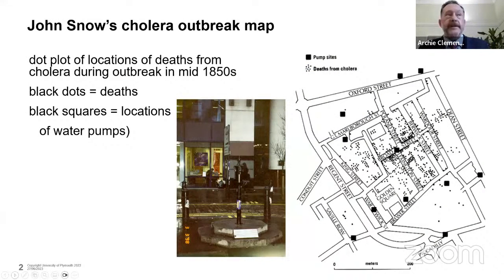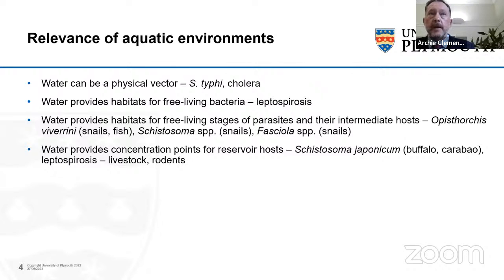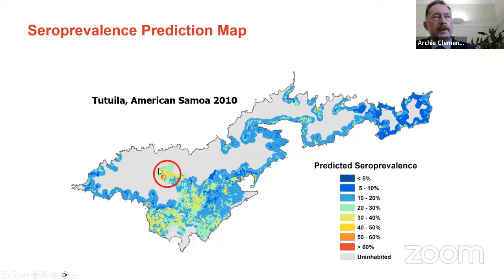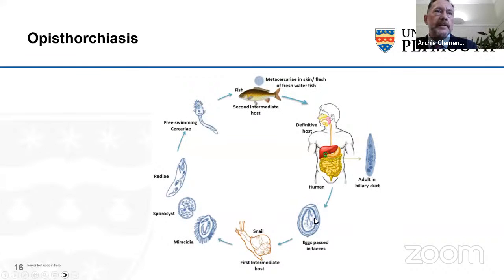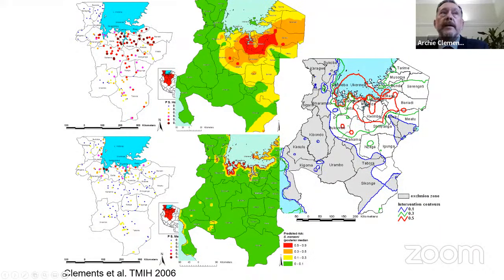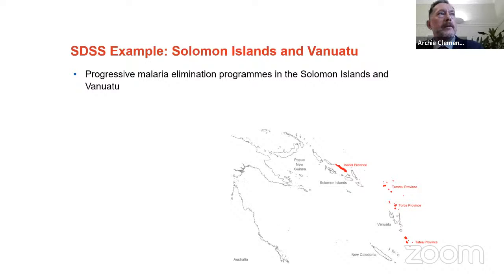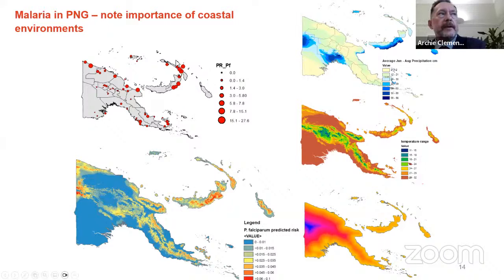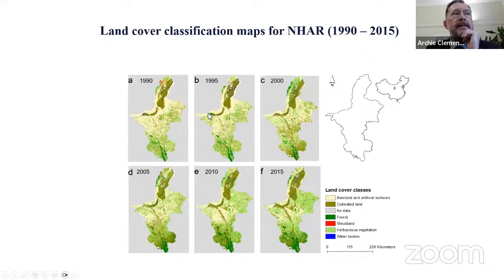ONWARD Webinar #11 with Prof. Archie Clements (University of Plymouth)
Using spatial models to understand the epidemiological drivers of water-borne diseases, and to produce maps useful for disease control.
Description

On June 27, 2023, 2-3 PM UTC, Dr. Prof. Archie Clements, Deputy Vice-Chancellor - Research and Innovation, University of Plymouth will lecture on "Using spatial models to understand the epidemiological drivers of water-borne diseases, and to produce maps useful for disease control."

Many major human pathogens interface with aquatic environments due to vectors, intermediate hosts or free-living stages requiring an aquatic habitat, or water being a physical vector for the movement of organisms and their contact with humans. As a result, the risk of many infectious diseases is higher adjacent to water bodies or water contact points, both in inland and coastal locations. Examples of diseases dependent on the presence of aquatic environments include free-living bacteria, such as Leptospira spp. and Salmonella spp., fish- and snail-borne parasites, such as Ophisthorchis viverrini and Schistosoma spp., and mosquito-borne parasites and viruses, such as malaria, dengue, and Japanese encephalitis. Knowledge about the relationships between proximity to aquatic habitats, the nature of local aquatic habitats and other features of the natural environment, and infectious disease risk, can be used as the basis for building models to spatially predict risk. Spatial predictions can be useful tools for public health decision-makers to prioritize the allocation of disease control resources to locations where they are most needed. This talk will cover several examples of spatial modelling of infectious diseases dependent on aquatic environments, and the extension of these models to build tools that can inform more efficient and cost-effective public health interventions.

Professor Archie Clements is the Deputy Vice-Chancellor Research and Innovation at the University of Plymouth. He has a PhD from the Royal Veterinary College, University of London, a Master of Veterinary Medicine from the University of Glasgow, and a Bachelor Degree of Veterinary Science from the University of Sydney. He joined the University of Plymouth in September 2022 as the Deputy Vice-Chancellor Research and Innovation. As DVC R&I. Prof. Clements is a member of the University Executive Group, and responsible for leading the development and implementation of the University’s research strategy. He chairs the University Research and Innovation Committee, the University Research Ethics and Integrity Committee and the Strategic Institutes Steering Group. Prof. Clements has a concurrent appointment as Professor of Global Health in the Peninsula Medical School. Prior to joining University of Plymouth, he was Pro Vice-Chancellor leading the Faculty of Health Sciences at Curtin University in Western Australia and Director of the Research School of Population Health at the Australian National University. Prof. Clements is an infectious disease epidemiologist and has studied the spatial epidemiology of parasitic, bacterial and viral diseases, predominantly in tropical regions of the world. He has also worked on community-based intervention studies exploring the role of multi-component, integrated strategies for sustainable infectious disease control. As of September 2022 Prof. Clements has co-authored approximately 300 peer-reviewed publications and been a chief investigator on competitively awarded research grants valued at over £18M.